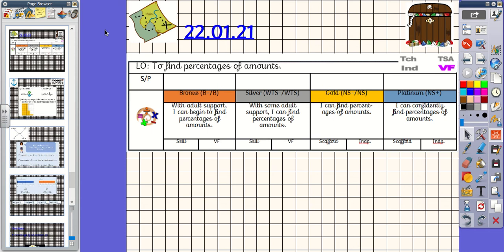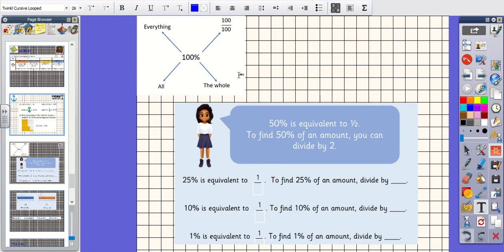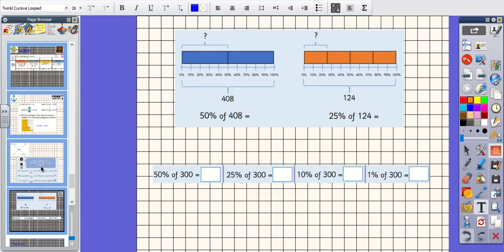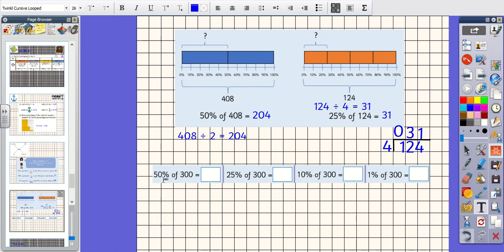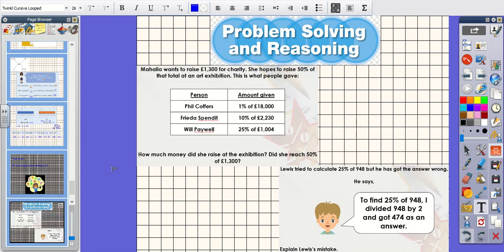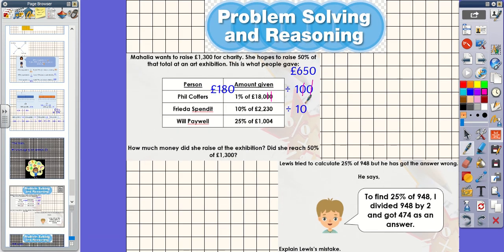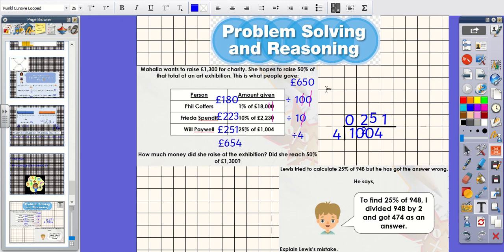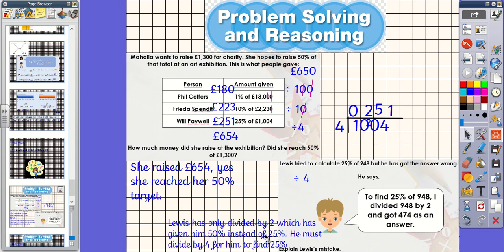Year 6 - Friday 22nd January - Maths